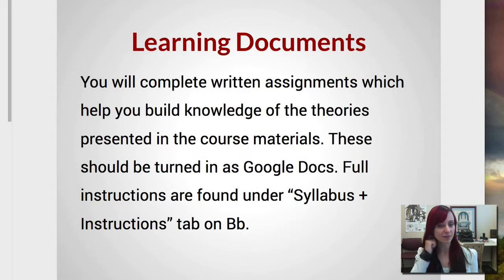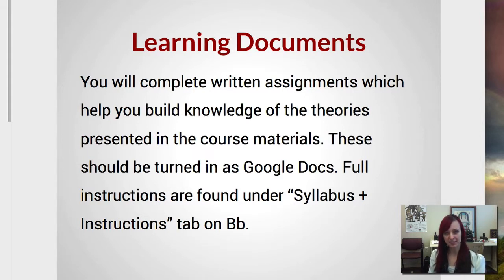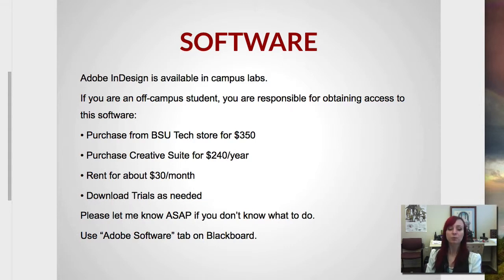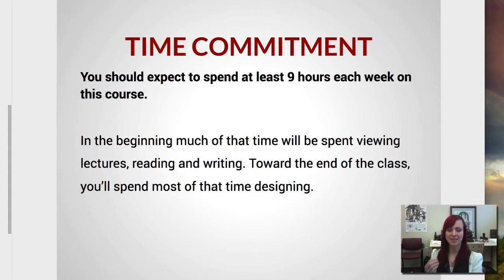iCom 211: Intro Video SP15